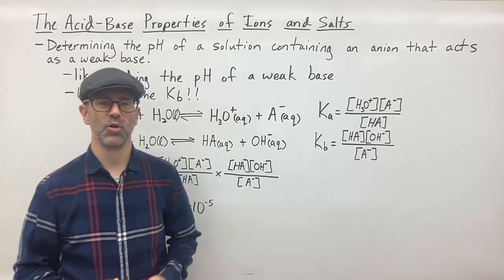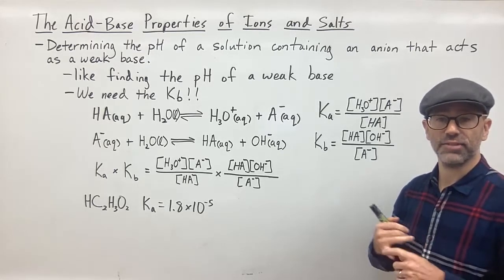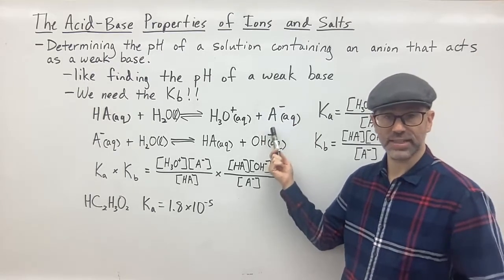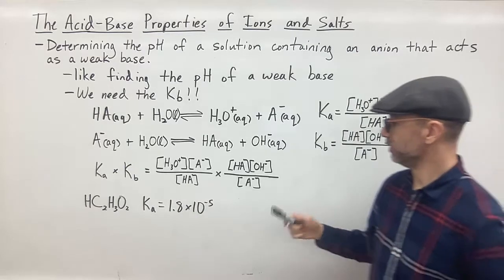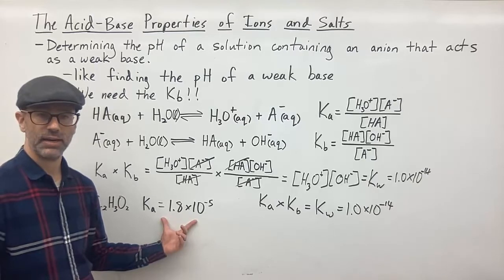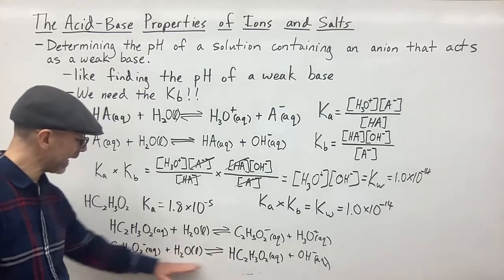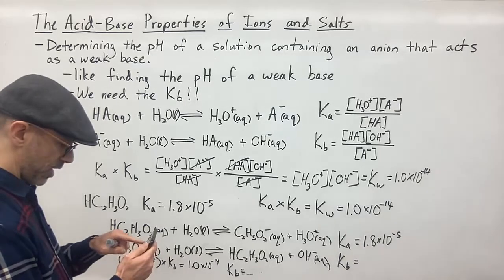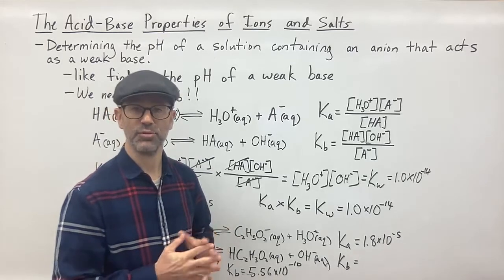Determining the pH of a Solution Containing an Anion that Acts as a Weak Base